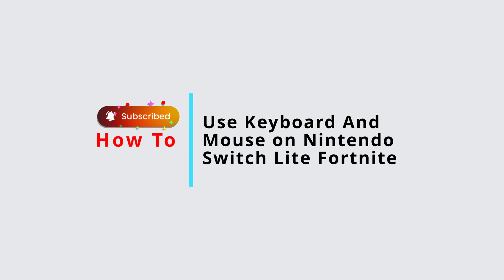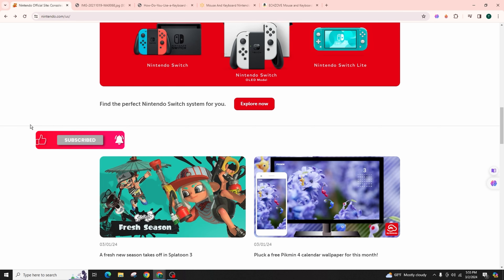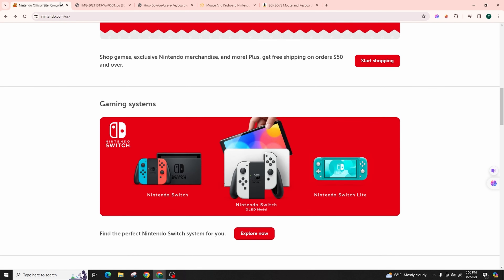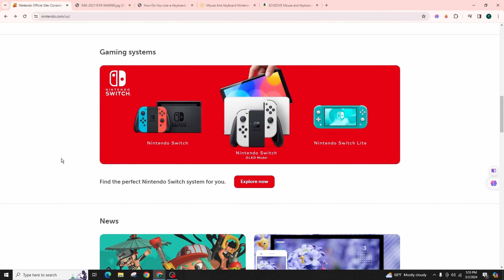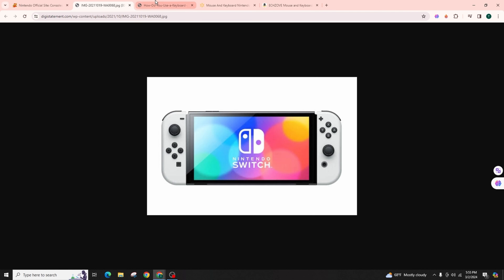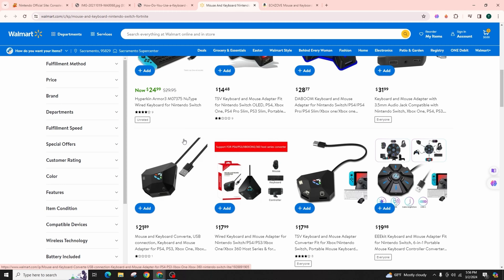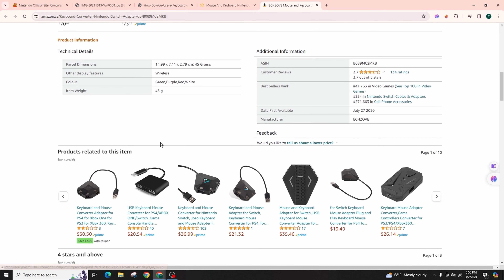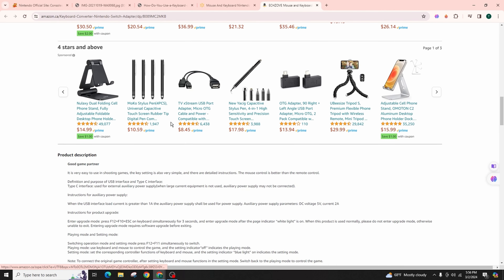How To Use Keyboard and Mouse on Nintendo Switch Lite Fortnite 2024 (EXPLAINED)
In this tutorial, we'll provide you with comprehensive explanations and step-by-step instructions on how to set up and use a keyboard and mouse with your Nintendo Switch Lite, allowing you to enjoy the precision and control of PC gaming while playing Fortnite.

👋 Welcome to Official Help Desk! In this detailed tutorial video, we'll explain how you can effectively use a keyboard and mouse on your Nintendo Switch Lite to play Fortnite in the year 2024. If you're looking to enhance your gaming experience and improve your performance in Fortnite, this guide is perfect for you!

Topic We Will Cover:
1. Advantages of Keyboard and Mouse: Understand the benefits of using a keyboard and mouse for playing Fortnite on your Nintendo Switch Lite and how it can improve your gameplay experience.
2. Setup and Configuration: Follow our detailed explanations and step-by-step instructions on how to set up and configure a keyboard and mouse with your Nintendo Switch Lite for Fortnite, ensuring a smooth transition to this new gaming setup.
3. Maximizing Performance: Learn tips and tricks for optimizing your keyboard and mouse setup on Nintendo Switch Lite to maximize your performance and dominate the battlefield in Fortnite.

🔗 If you have any questions or need further assistance with using a keyboard and mouse on your Nintendo Switch Lite for Fortnite, feel free to leave a comment below, and our team at Official Help Desk will be happy to assist you. Don't forget to like the video if you found it helpful and share it with other Nintendo Switch Lite owners who may also want to improve their Fortnite gaming experience in 2024.